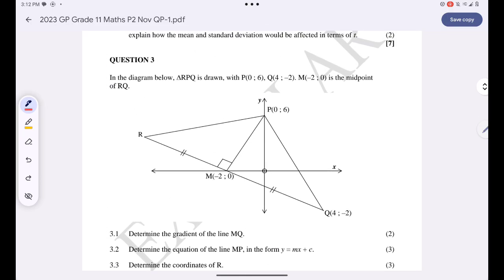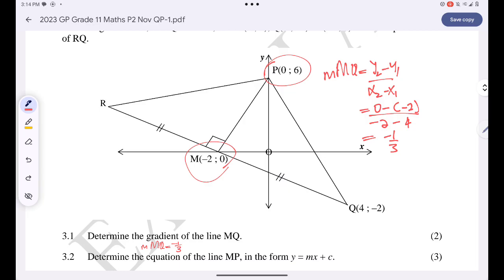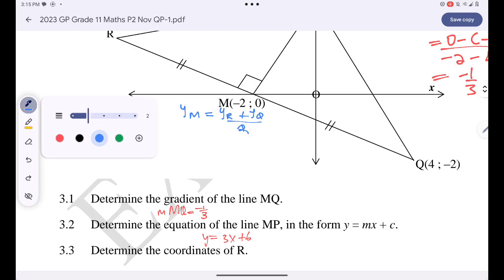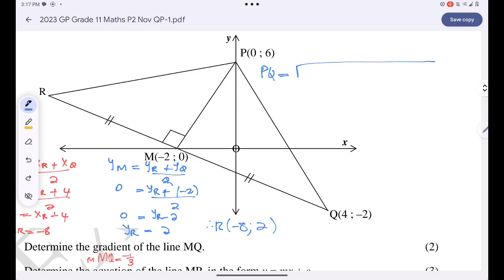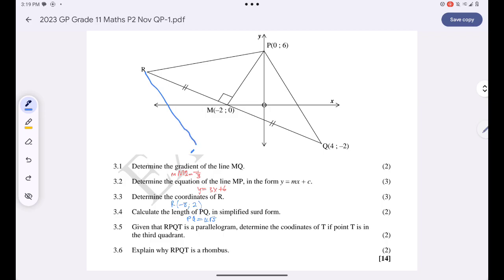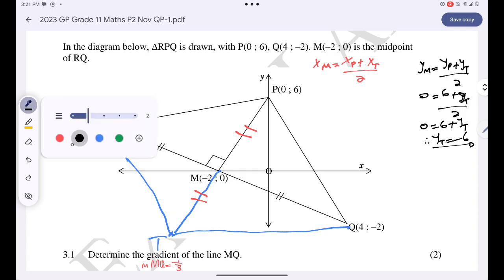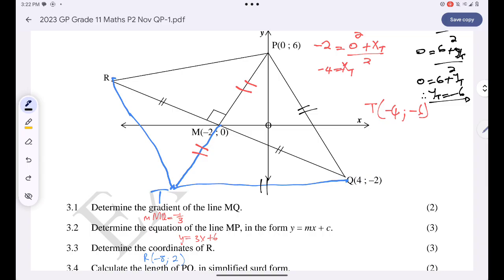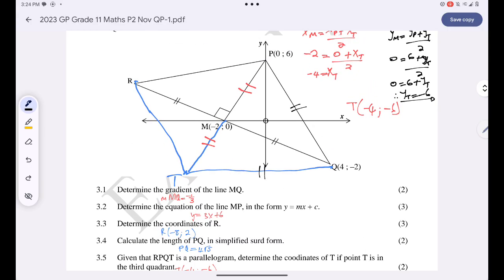GRADE 11 | NOVEMBER 2022| MATHS P2 | WISKUNDE V2 | MEMORANDUM | ANALYTICAL GEOMETRY | QUESTION 3.